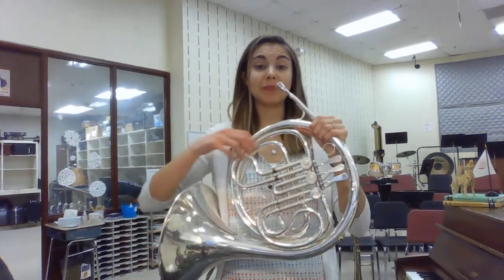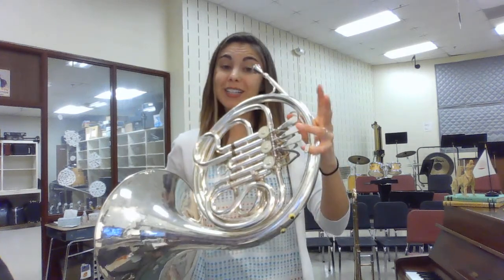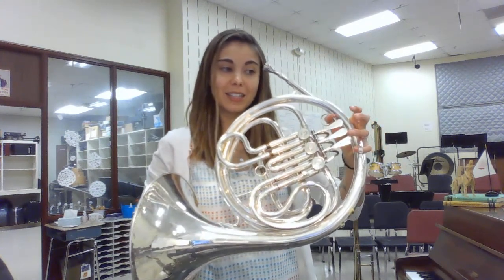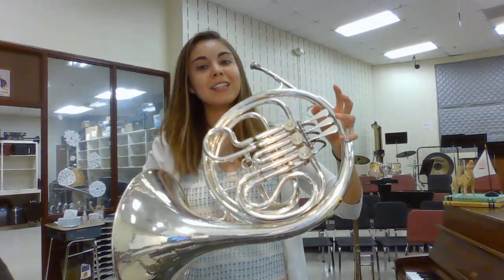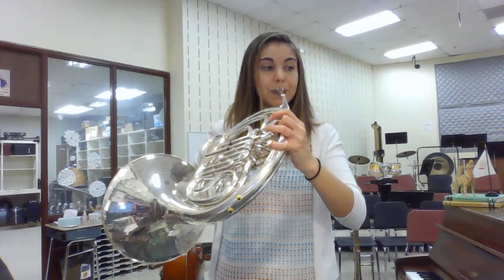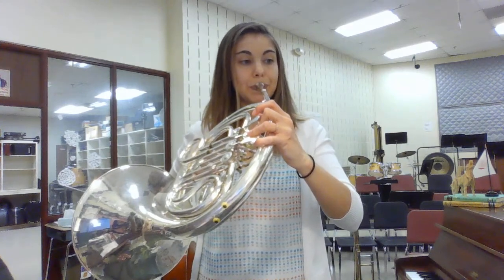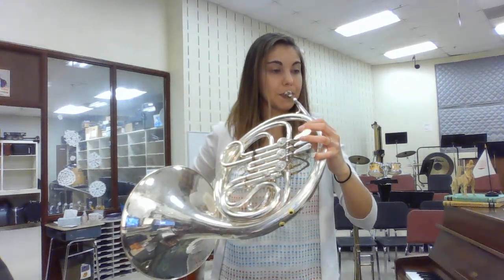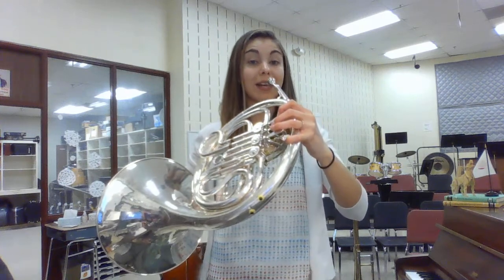Long Tone 1A Horn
Foundations for Superior Performance Book Pg. 4